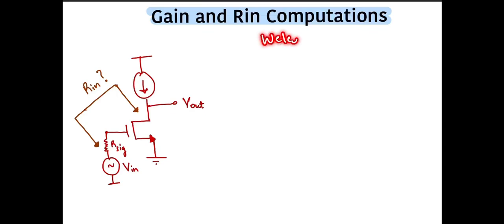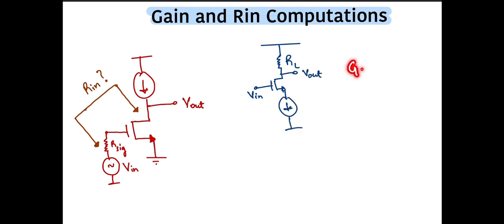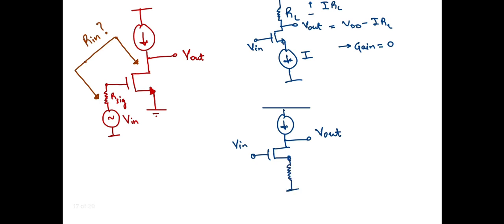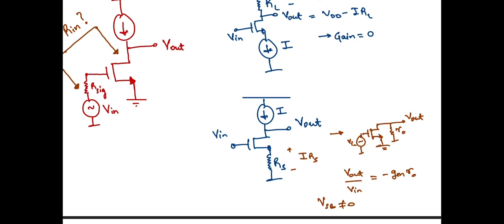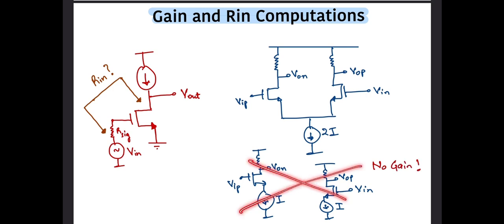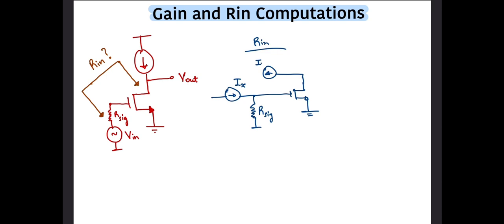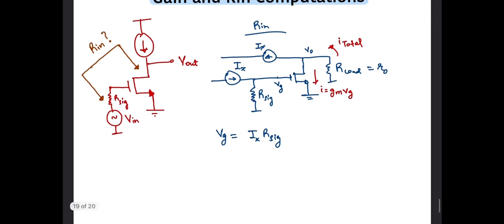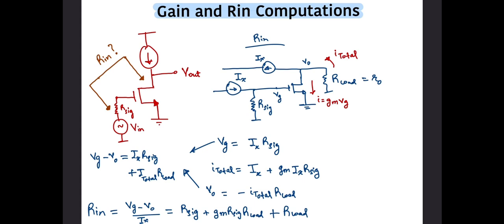Gain and Rin Computations ; Analog Interview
- Looking Into a Pair of Nodes